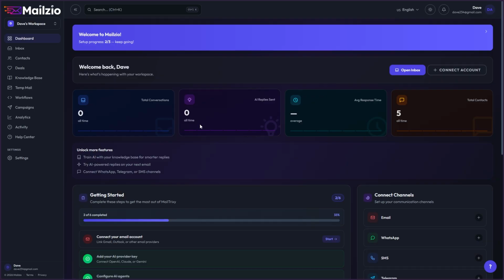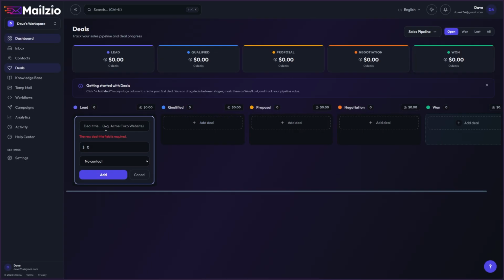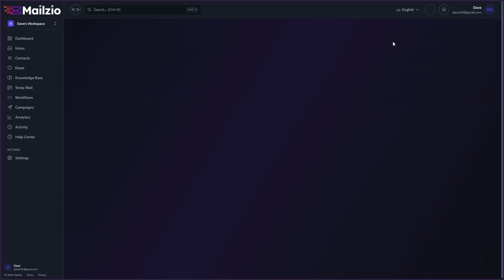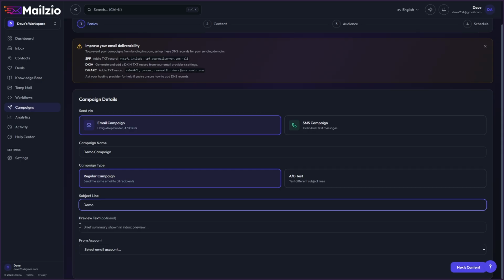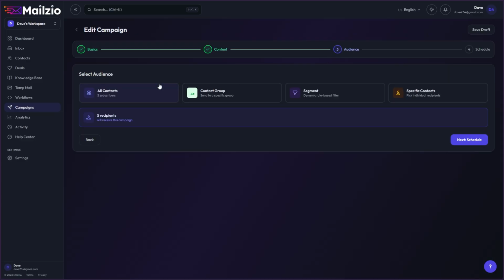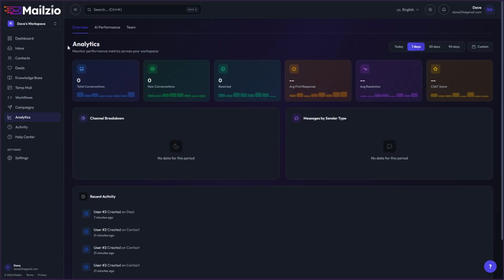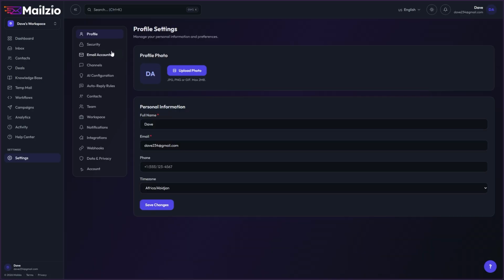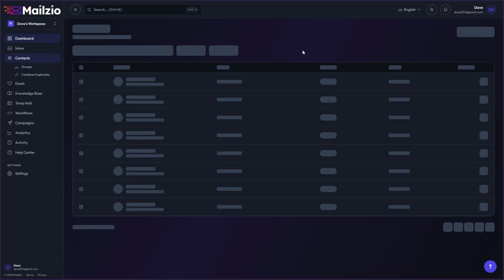Mailzio AI Review & Demo 🚀 Replace Multiple Marketing Tools With ONE AI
Discover how Mailzio AI helps automate emails, funnels, content creation, campaigns, and marketing workflows from one dashboard. Save time, scale faster, and run your business with AI automation. 🚀